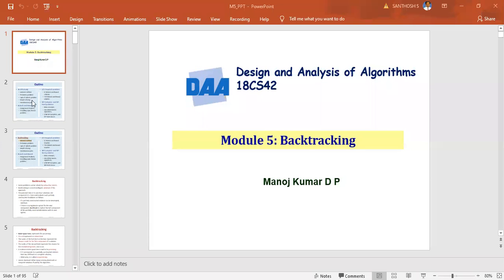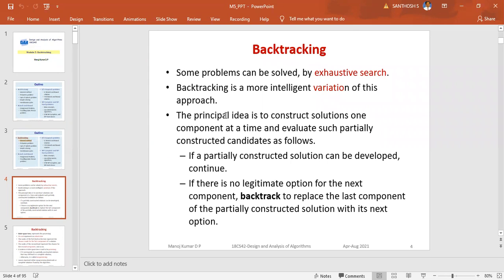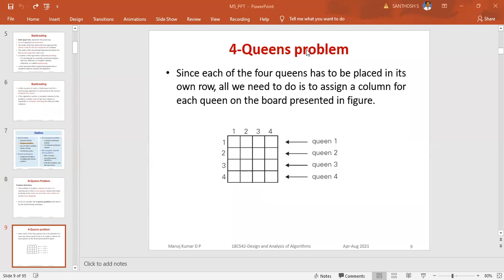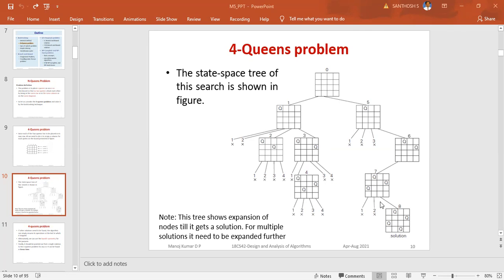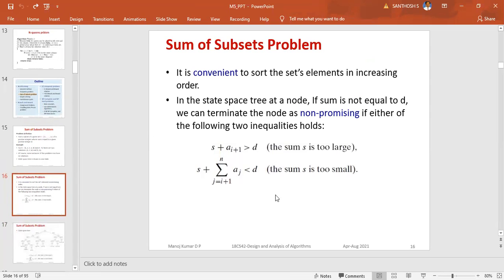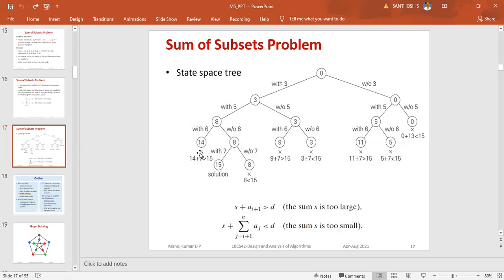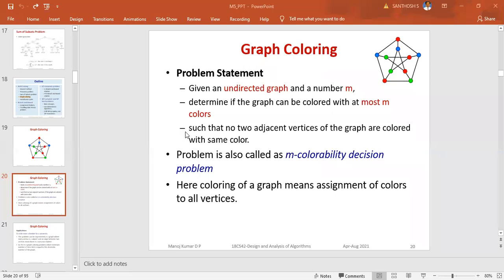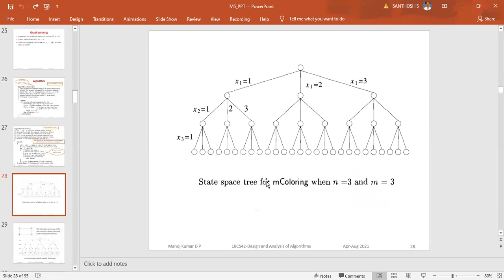18CS42_DAA:M5_BACKTRACKING_NQUEENS_PROBLEM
This Video Lecture includes:
1.Backtracking General concepts
2.N-Queens problem
3.State space tree for N-Queens
4.Sum of Subset Problem and State space tree
5.Analysis of NQueens and Sum of Subset